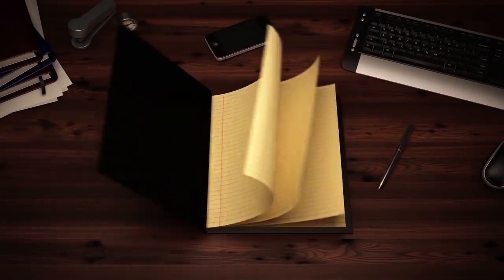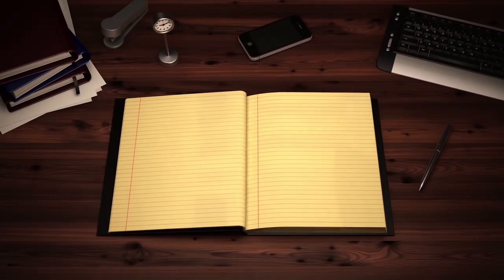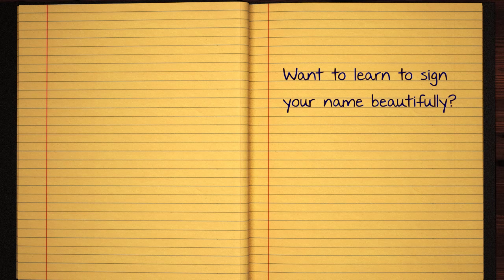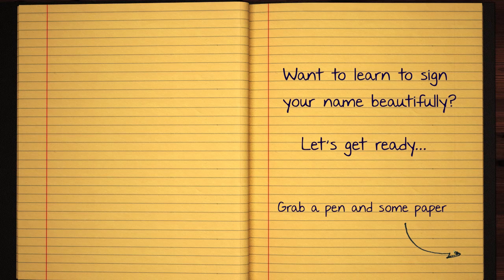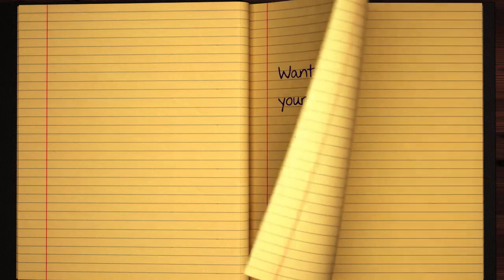Learn how to Sign the Name Boldyrev Stylishly in Cursive Writing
Boldyrev - This short beginner tutorial will teach you the best and easy way to draw your name in western calligraphy. Grab some pen and paper, let's jump into this course and practice doing it in Style :)